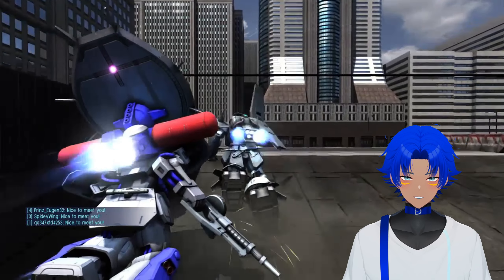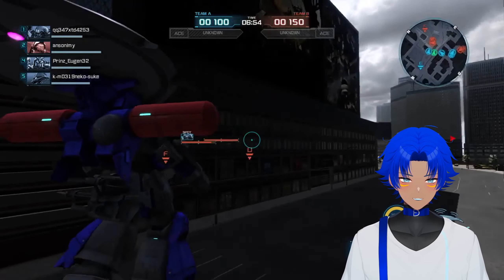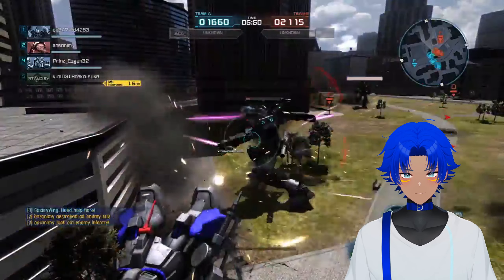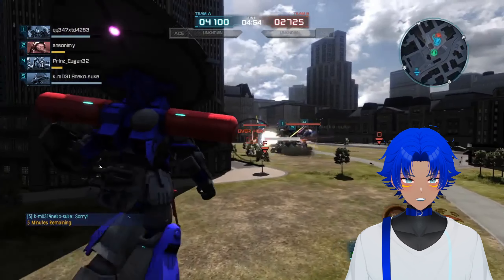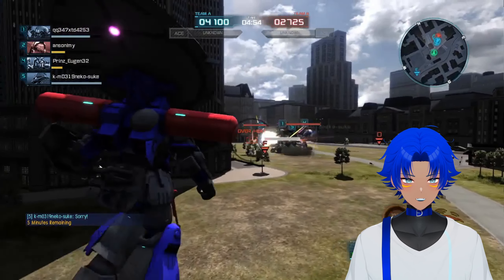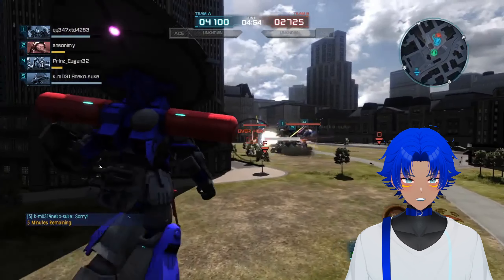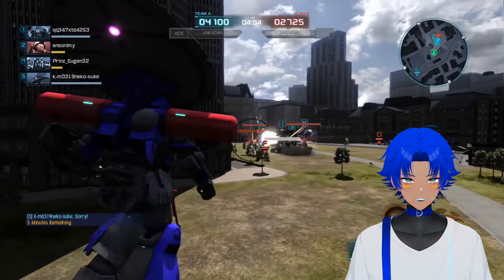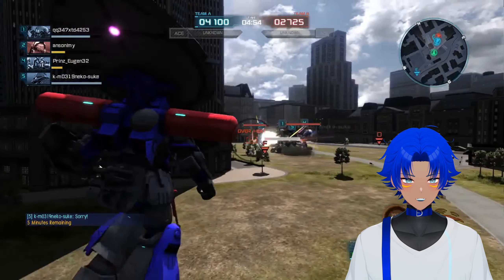He's our boi. Spidey Wing [Gundam Battle Operation 2]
This time in Gundam Battle Operation 2 our resident Vtuber, AlwaysSonic has a guest! SpideyWing!